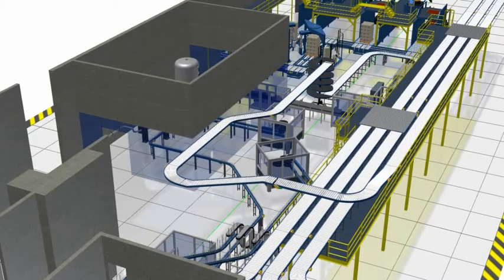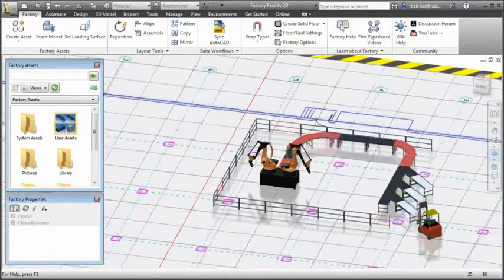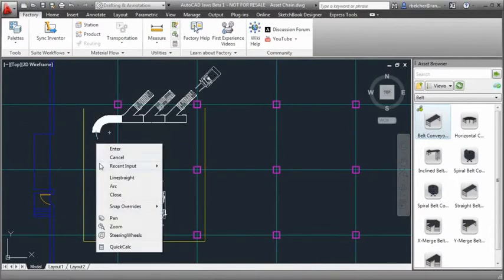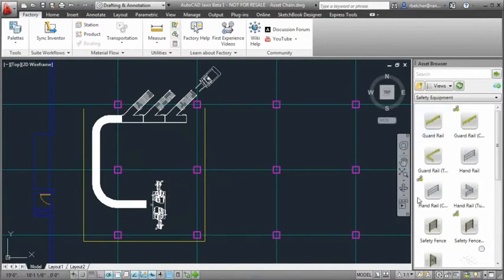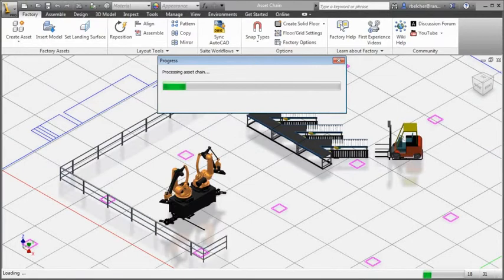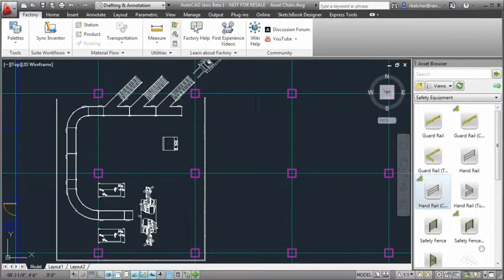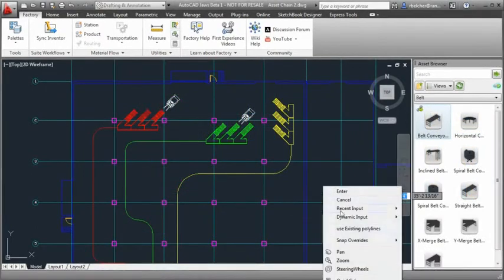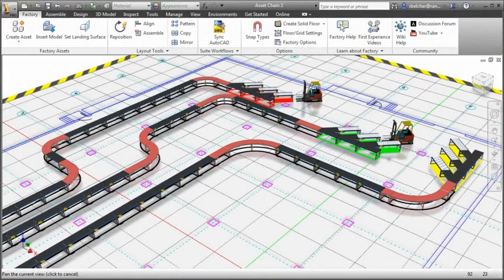Autodesk Factory Design Suite - Facility layout design with AutoCAD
Generate 3D asset chains